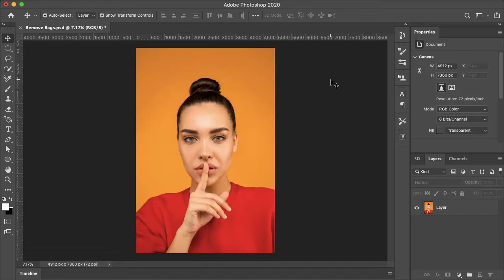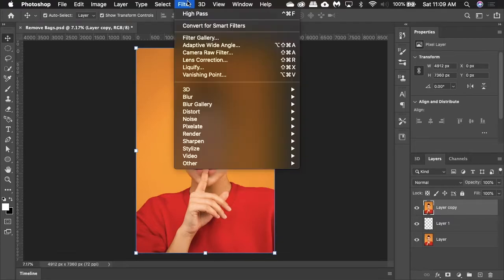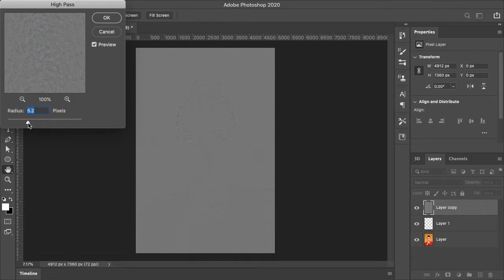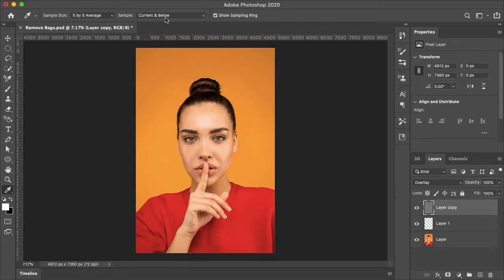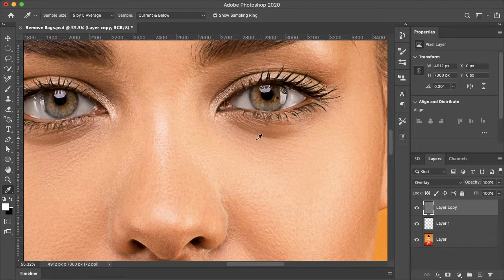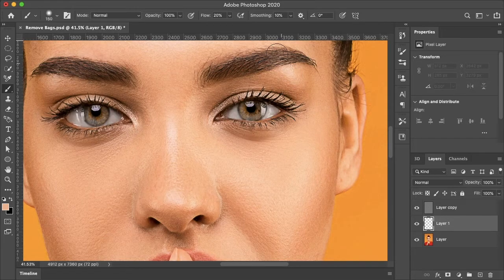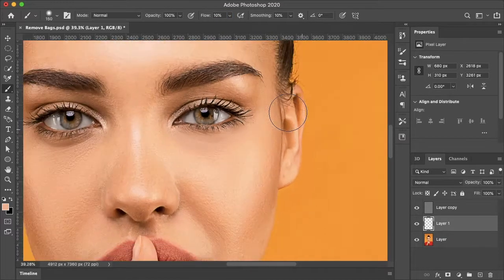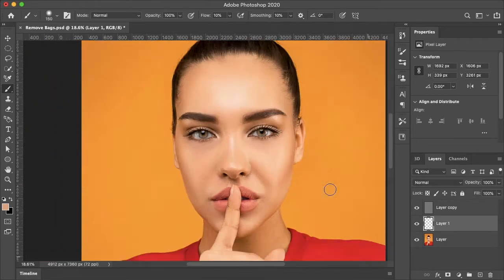Remove Bags Under Eyes in Photoshop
A quick and easy way to remove bags under eyes in Adobe Photoshop.